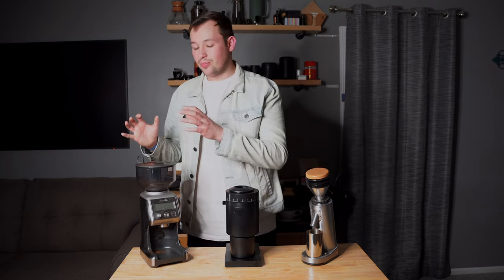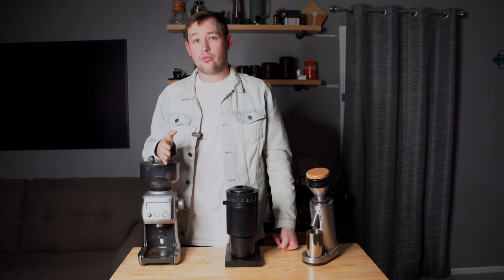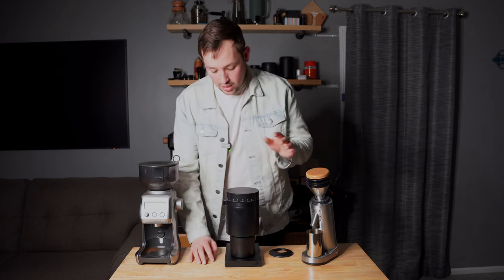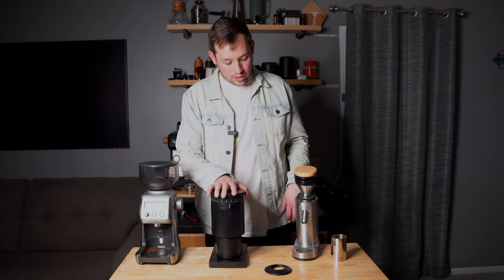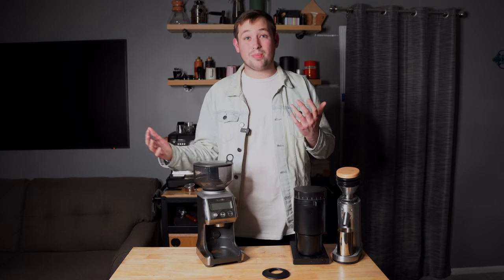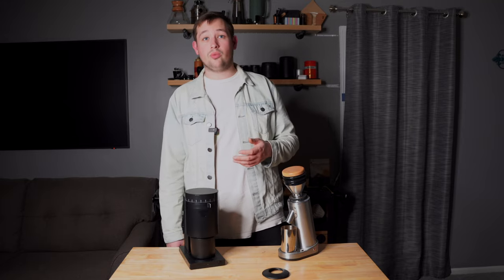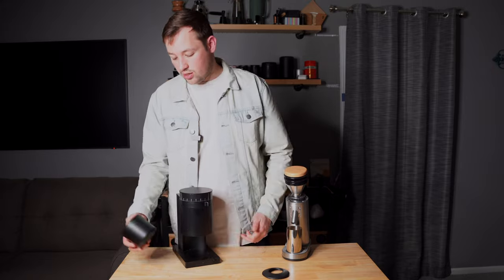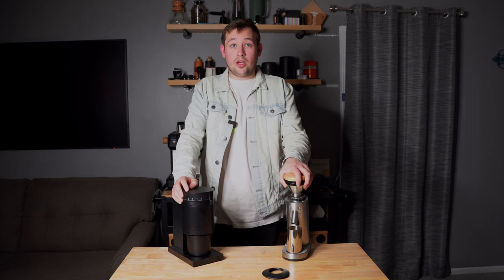The BEST $200 Coffee Grinder!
Video Equipment I use:
Sony a7iii